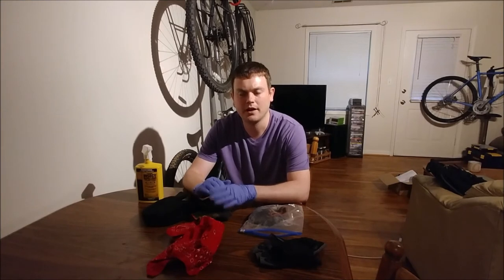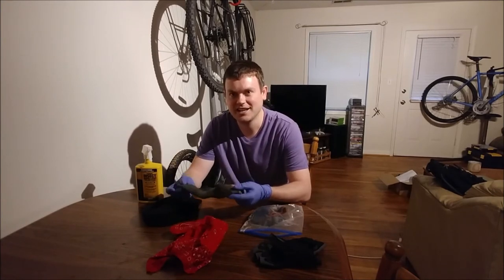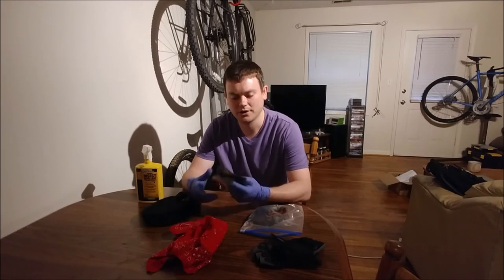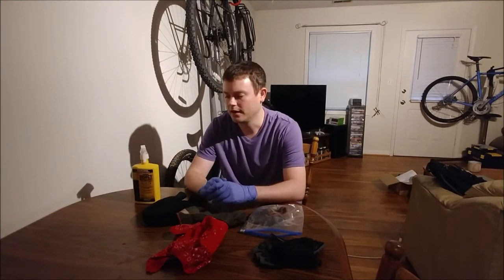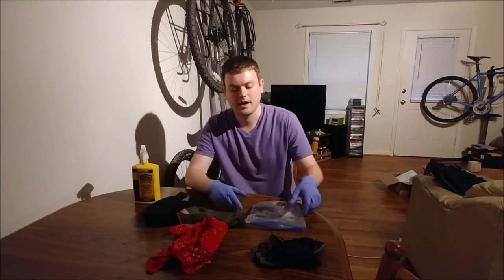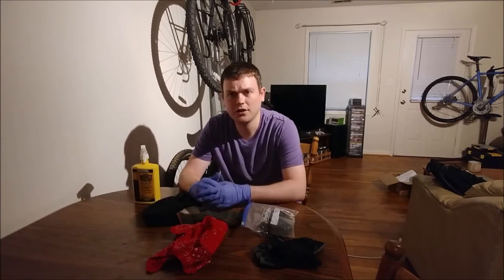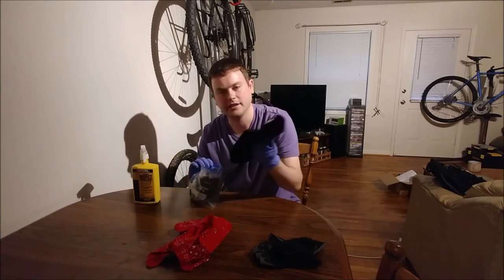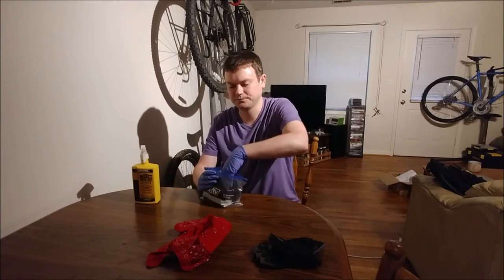Treating your clothing with Permethrin - At home and with Insect Shield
In this video I talk about two ways to treat your clothing with permethrin, an insecticide that is highly effective against flying insects, ticks, and other insects that are a nuisance for hikers.

First, I go over common insect repellents and their general effectiveness against flying insects and ticks. Then I talk about permethrin, an insecticide that is increasingly being used in the outdoor clothing industry. You can treat your clothing and gear at home with permethrin products which are effective for only a few washing cycles. I show how to soak small items in bags, which is a more effective and cost efficient method to treat clothing at home. Then I wrap it up by endorsing Insect Shield, a company which has a proprietary method to treat clothing so permethrin persists for up to 70 washings. I highly recommend buying clothing pre-treated by Insect Shield, or sending your clothing to the company. The link below is how to mail your clothing. None of these companies have paid me for an endorsement or sent me free clothing items.